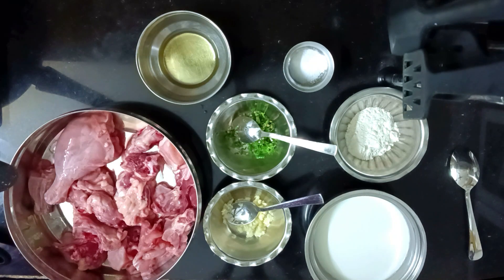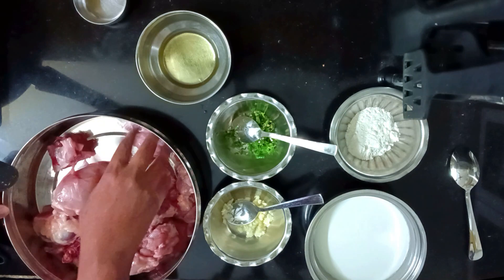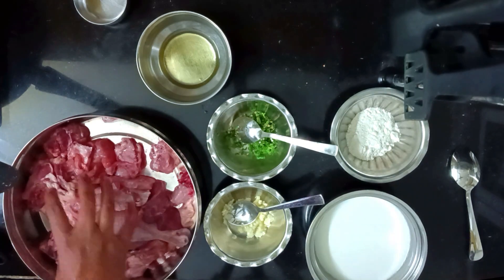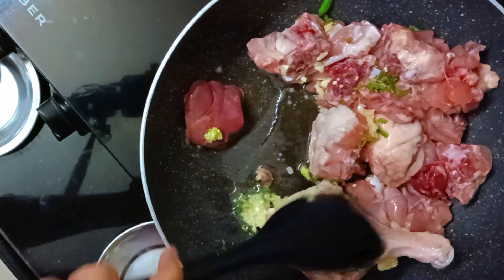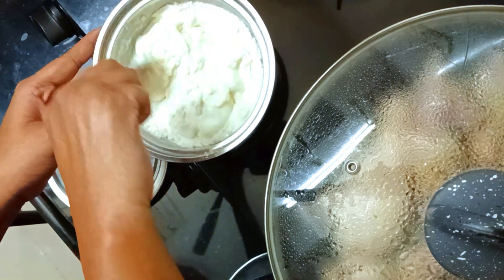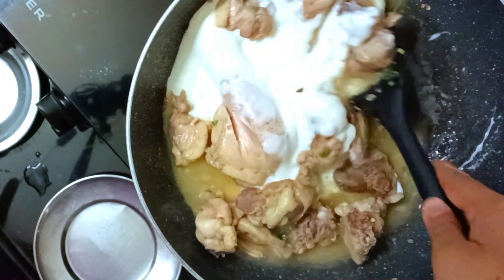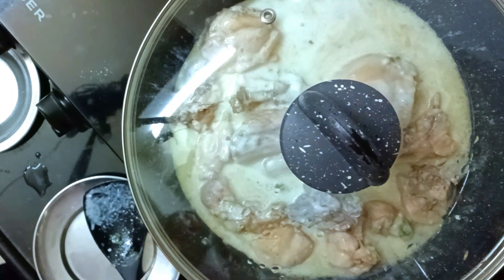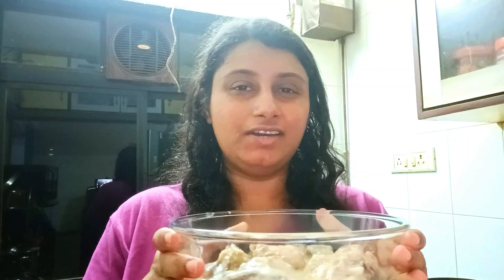Curd Chicken Recipe | Soft Spoken Cooking ASMR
Hello friends, I'm Ankita Raut. In this video, I teach you how to make curd chicken. Easy to make, cheap, and healthy 5-ingredient recipe that you can make in under 20 minutes. Soft Spoken ASMR. 🙂

If you wish to start an Etsy shop, then use this link. This is a promo link. You will get 40 free listings: